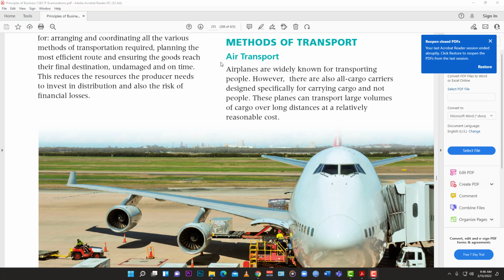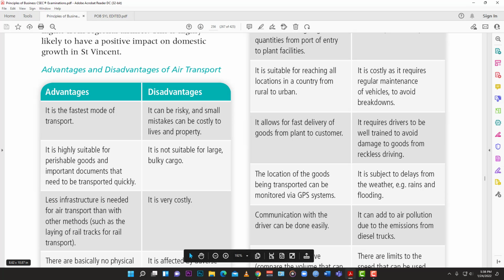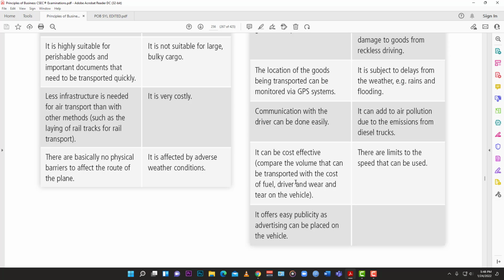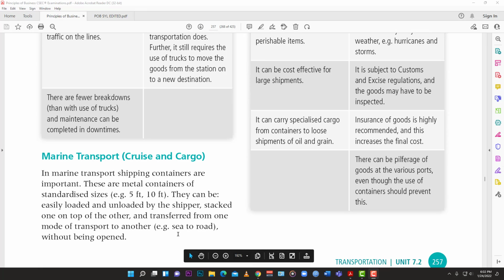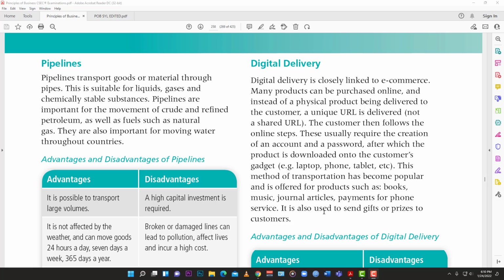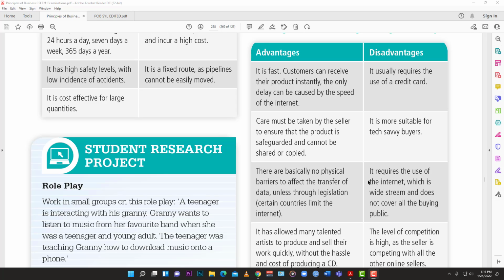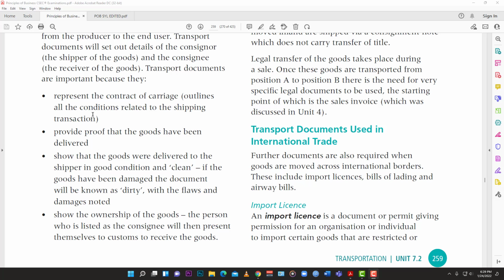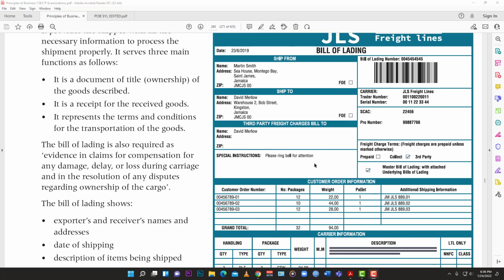CXC POB LOGISTICS and SUPPLY CHAINS// Methods of Transportation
BUY Principles of Business Past Paper 1: Multiple Choice Questions May/June 2020 to 2025 VISIT THE LEARN SKN STORE FOR FREE PAST PAPERS CLICK HERE: CSEC PrinciplesofBusiness looking at LOGISTICS and SUPPLY CHAINS Components of Methods of Transport My Store Front